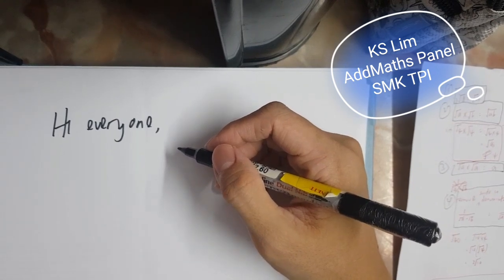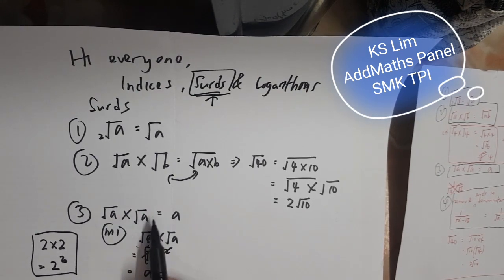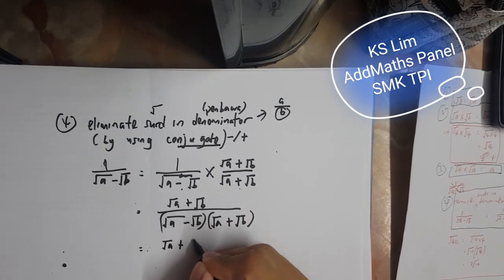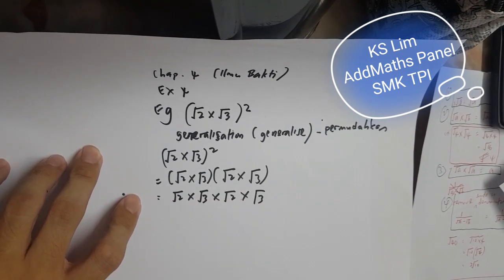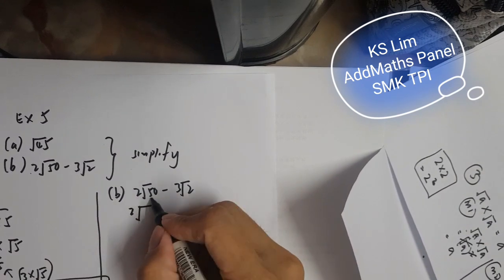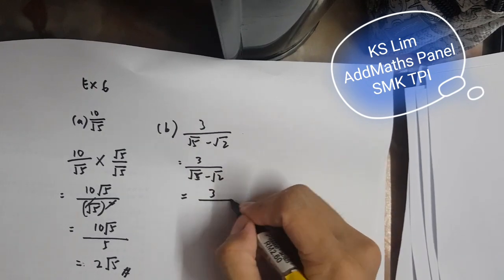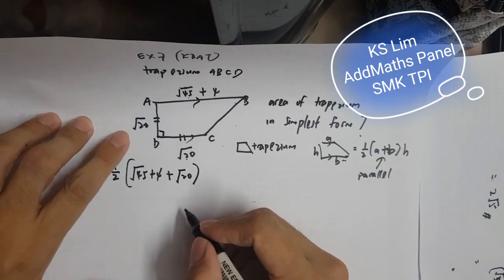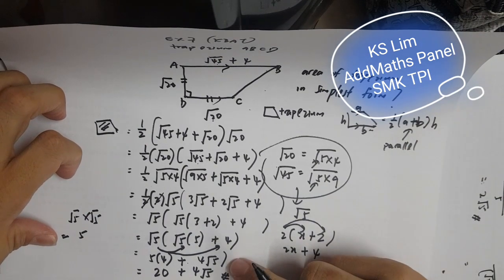AddMaths F4 Chap4 Surds SMKTPI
Listen, Study and Solve